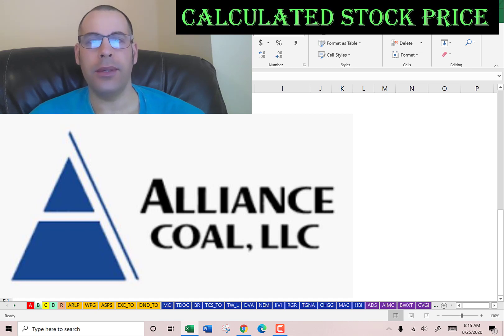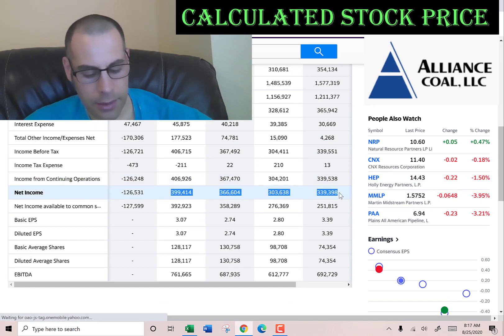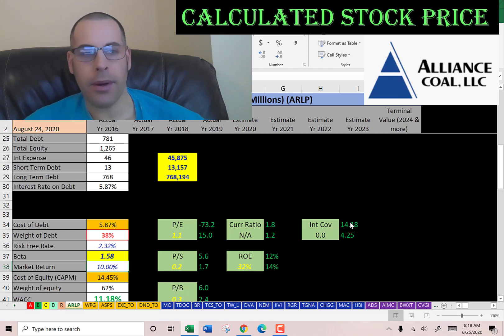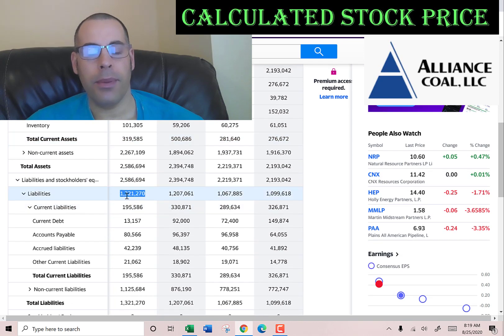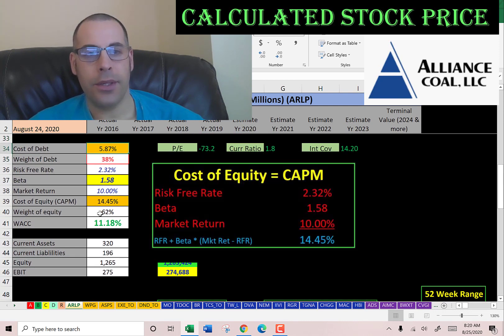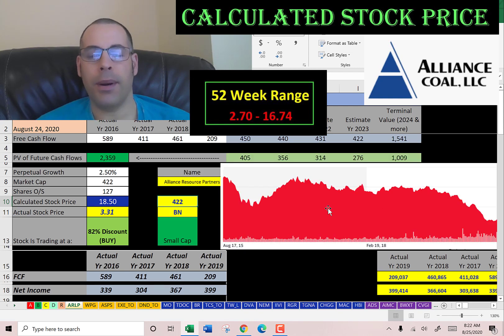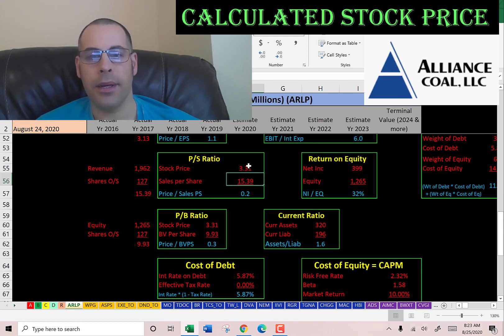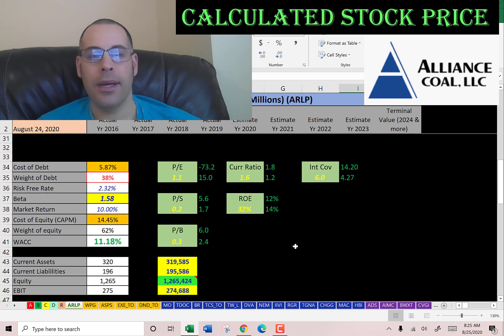Massive upside potential (5x) for Alliance Resource Partners! See my disc CF model! $ARLP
I run my discounted cashflow model using the ticker ARLP for Alliance Resource Partners.  This way I can figure out the value of the companies stock price.